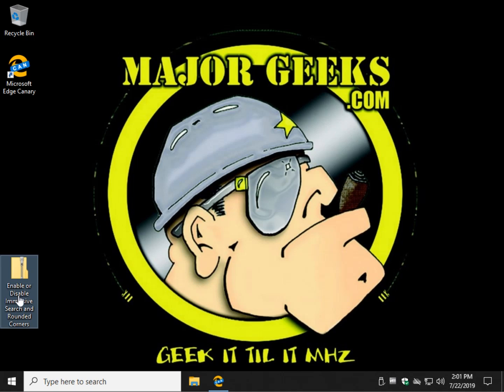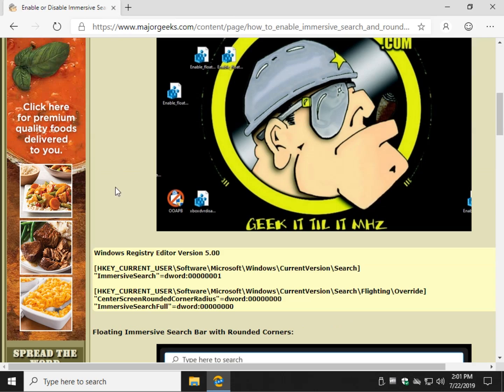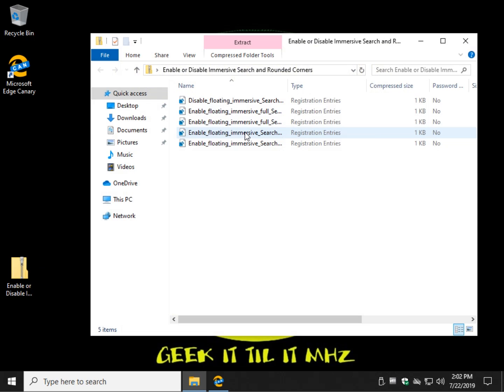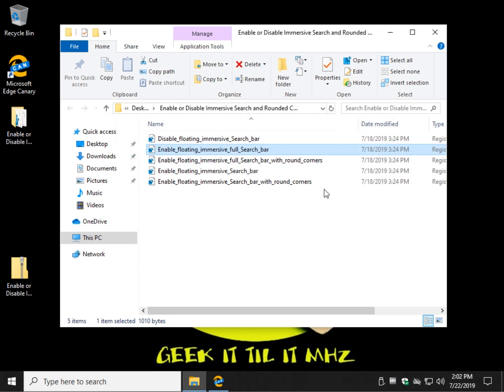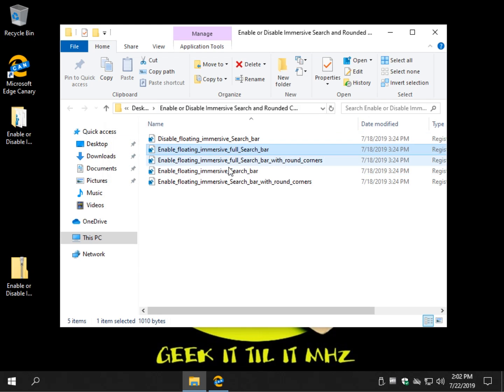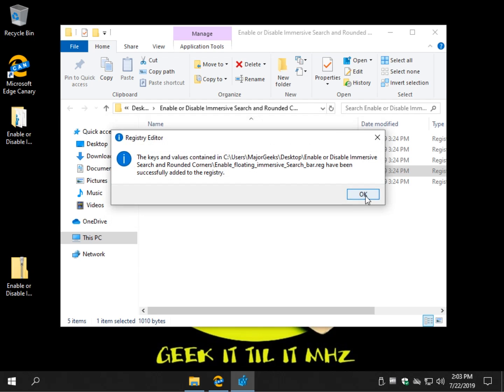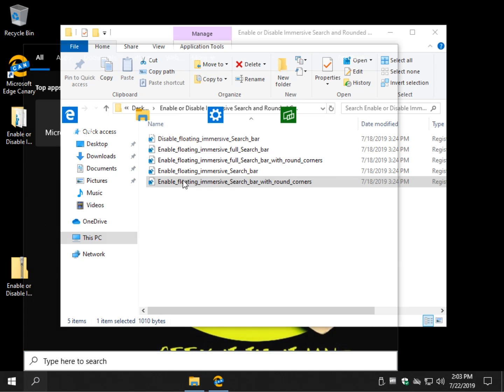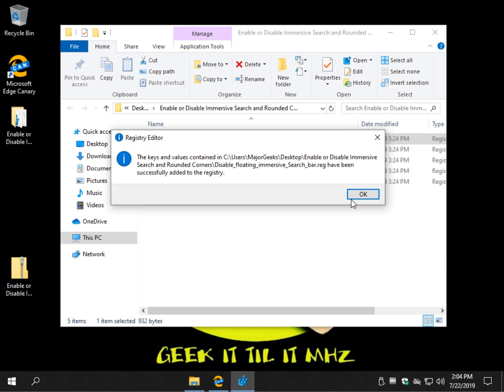Enable or Disable Immersive Search and Rounded Corners in Windows 10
As of Windows 10 version 2004, disabling immersive search will break the Start Menu. We will update if this works again later.